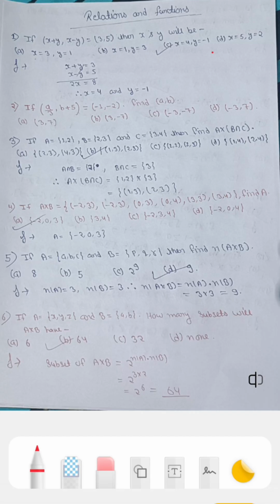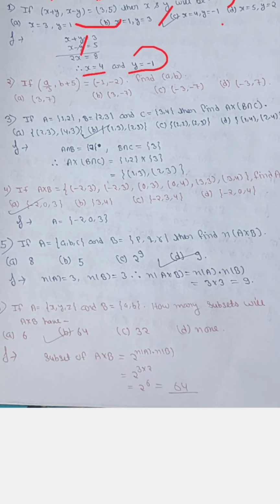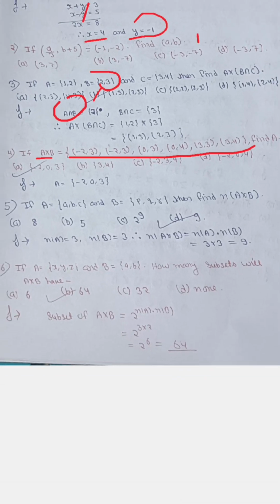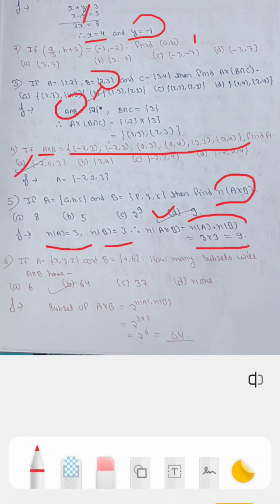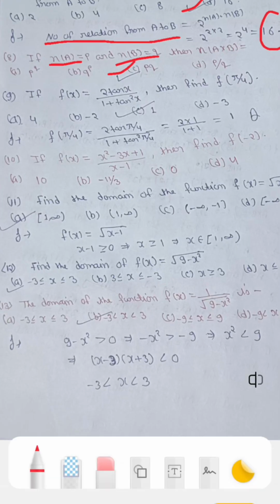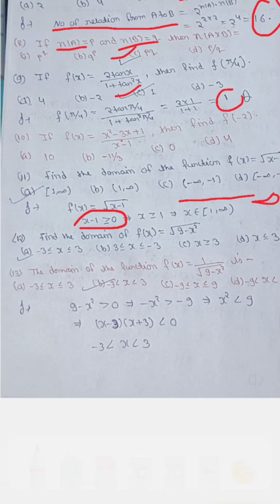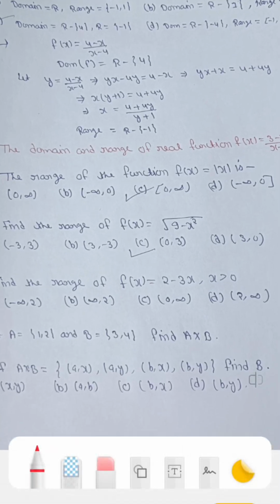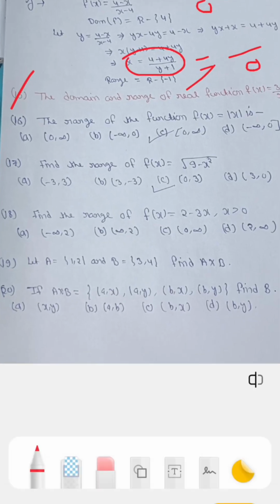🔥 BPSC TRE-4 & Competitive के लिए Relation & Function के 20 Most Important MCQs 12th में भी उपयोगी 🚀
📚 Relation & Function के 20 Most Important MCQs 🔥

BPSC TRE-4, Competitive Exams और 12वीं बोर्ड परीक्षा के लिए Relation & Function के 20 महत्वपूर्ण प्रश्न इस वीडियो में कराए गए हैं। 💯

✅ BPSC TRE-4 के लिए महत्वपूर्ण
✅ Competitive Exams के लिए उपयोगी
✅ 12th Board Exam में भी मददगार
✅ Concept + MCQ Practice

✅ परीक्षा में पूछे जाने वाले महत्वपूर्ण पैटर्न पर आधारित प्रश्न

📲 हमारे Telegram Channel से जुड़ें:

👉 यहाँ अपना Telegram लिंक पेस्ट करें 👈